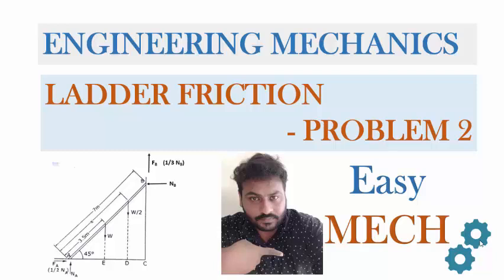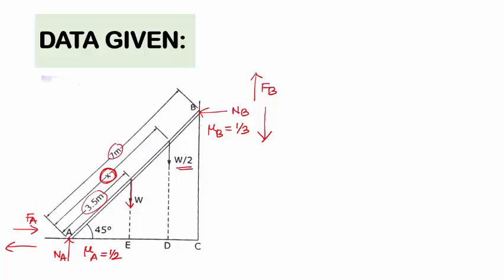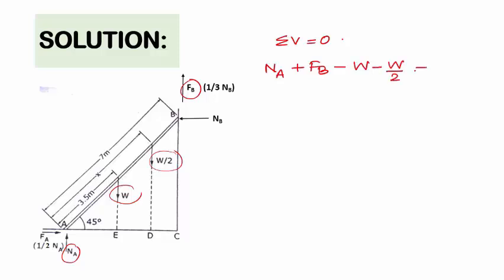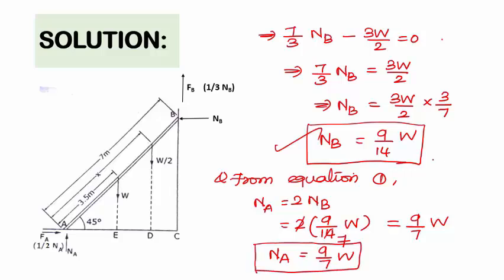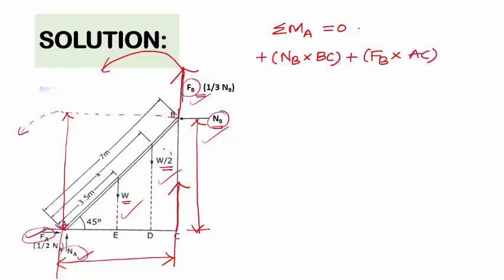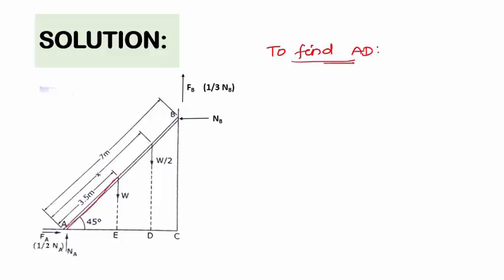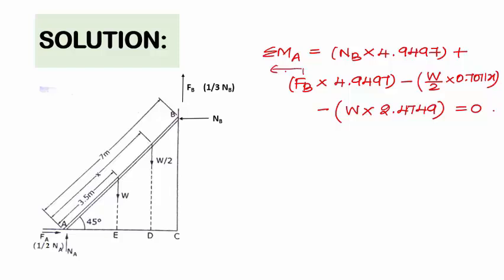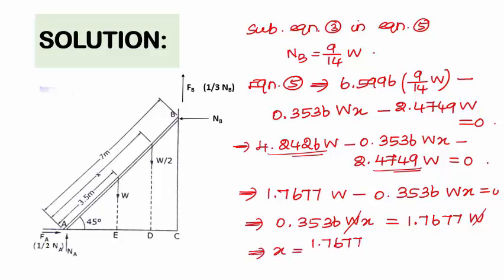A 7 m long ladder rests against a vertical wall, with which it makes an angle of 45 degree and on..